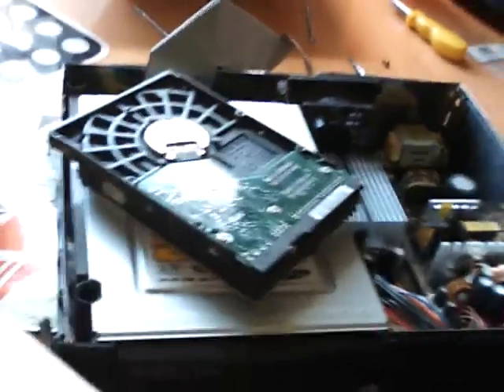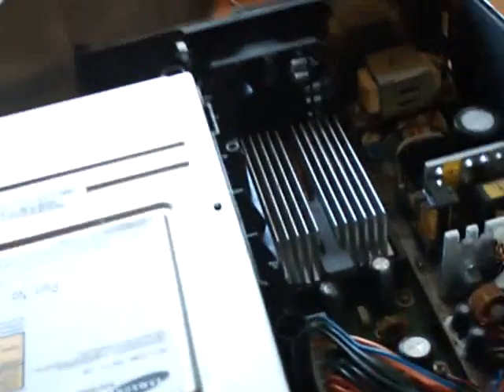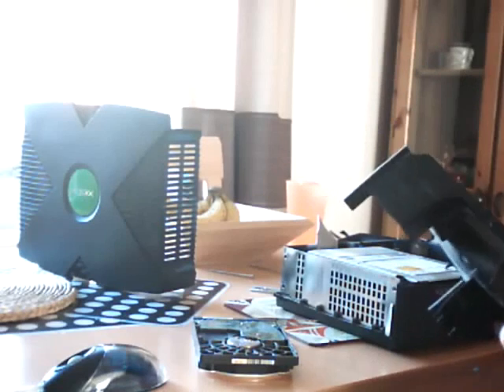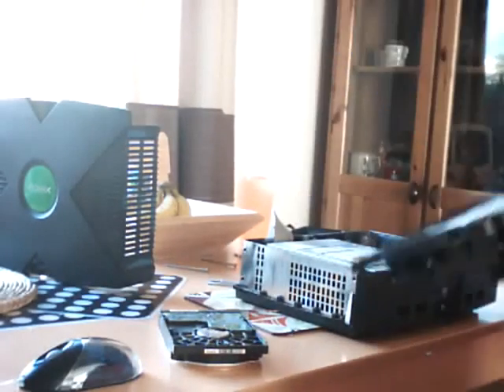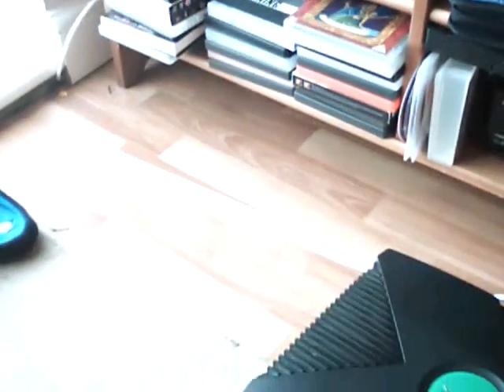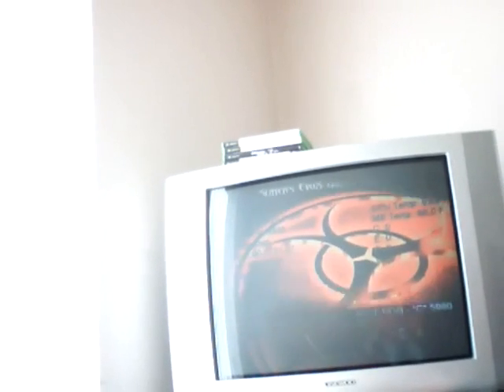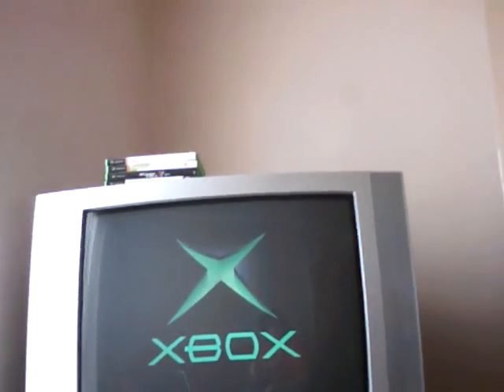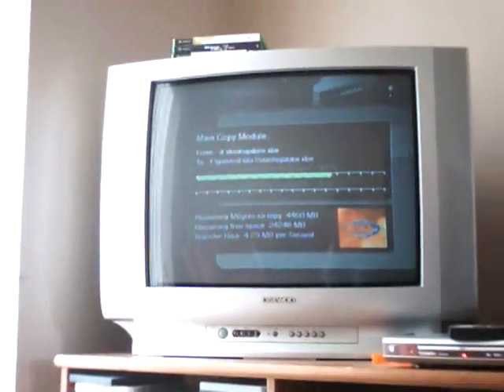Xbox Hard Drive Replacement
A video of me replacing the Xbox hard drive with a 120 GB